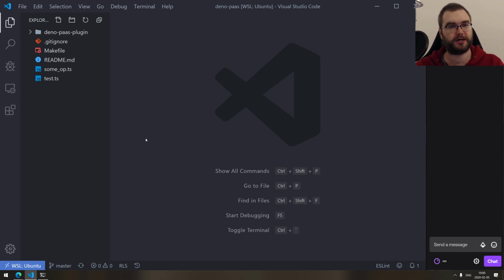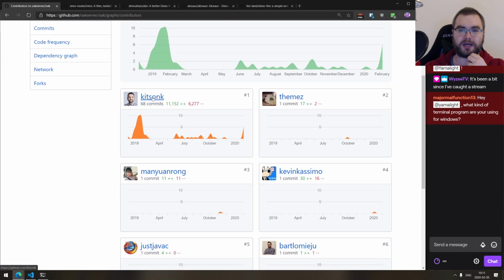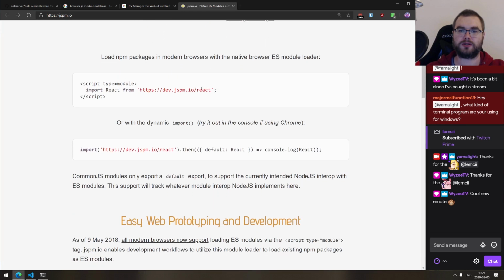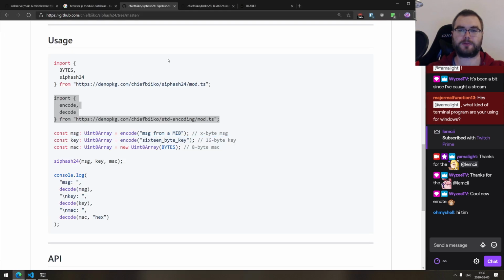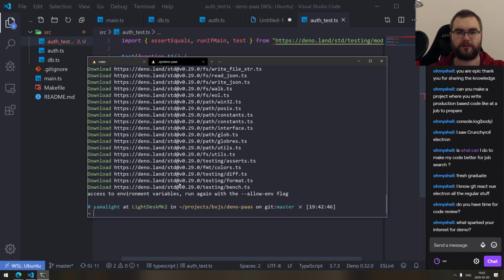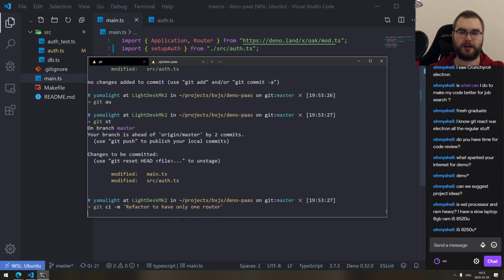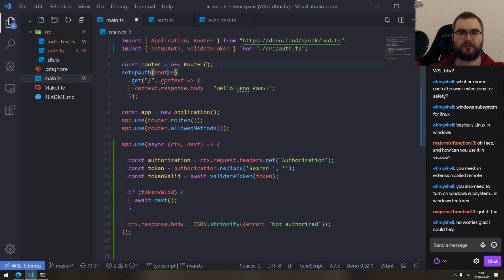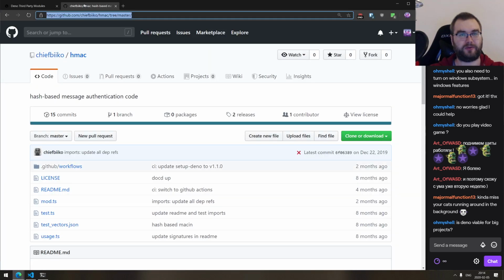BxJS - Simple REST API with Deno (Deno-based PaaS #2)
In this livestream I am trying to figure out how to build a simple REST API with authentication and tests using Deno.